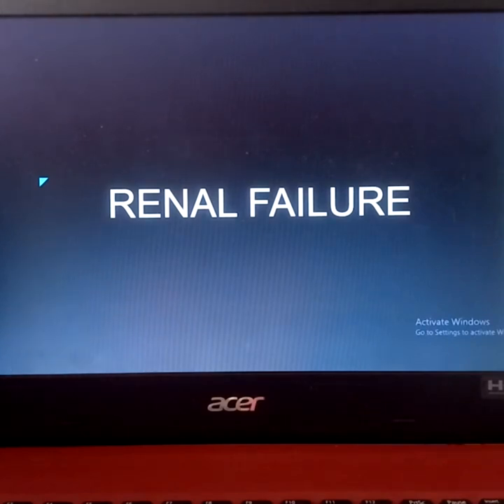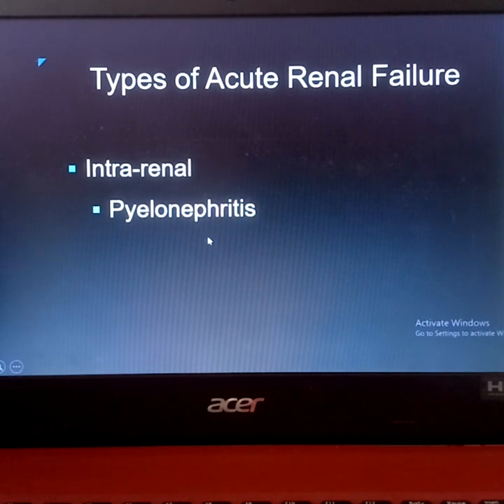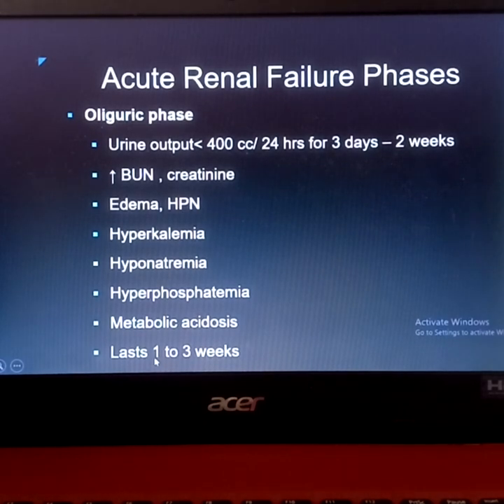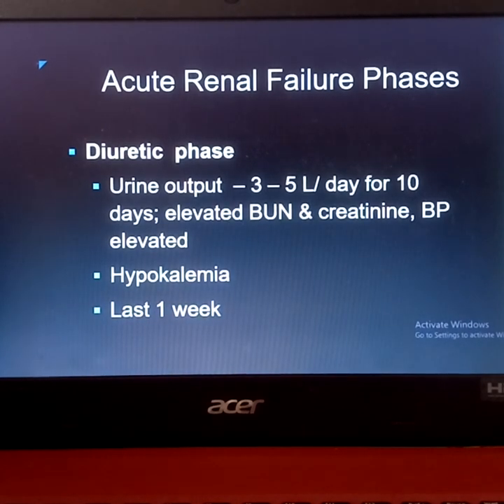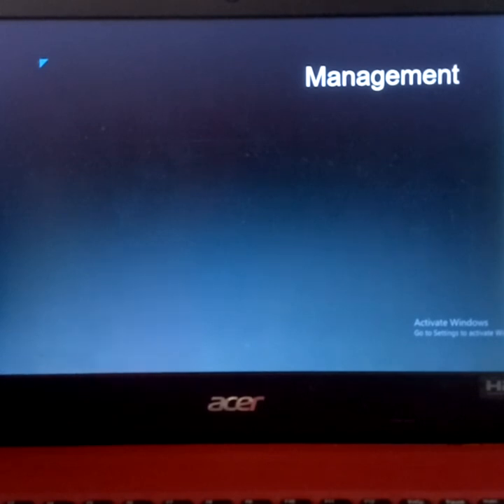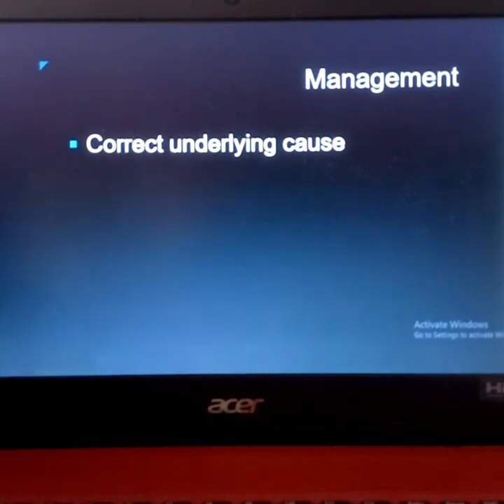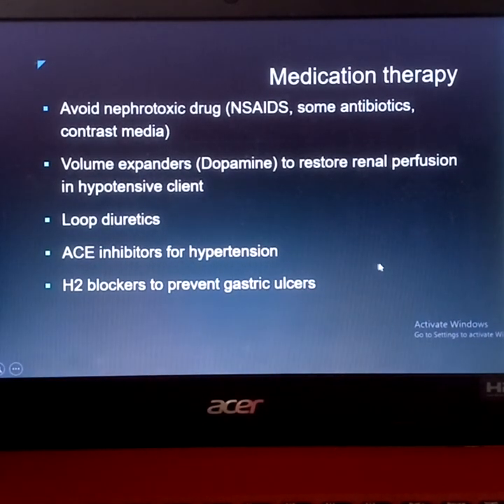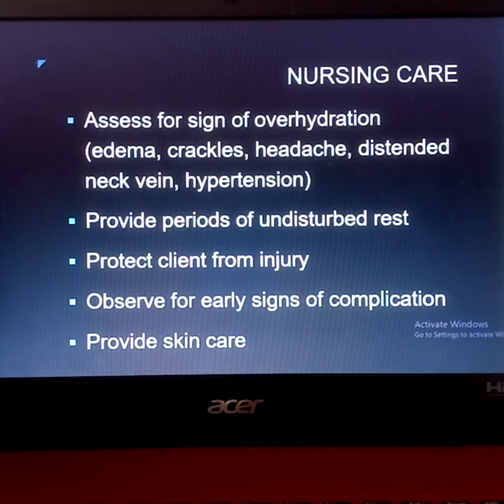ACUTE RENAL FAILURE (ARF)